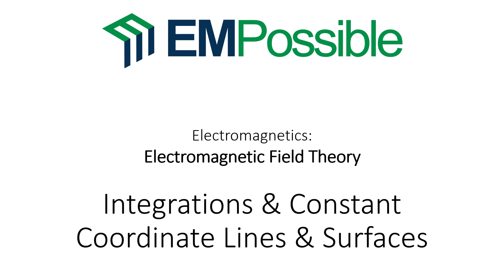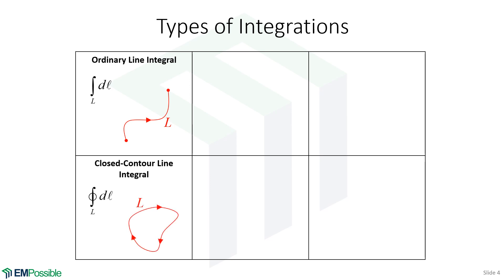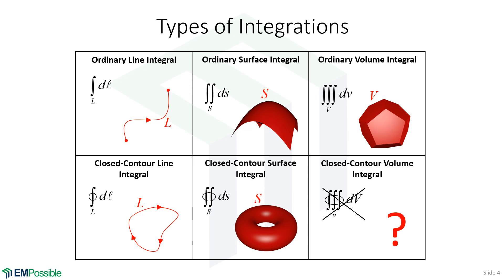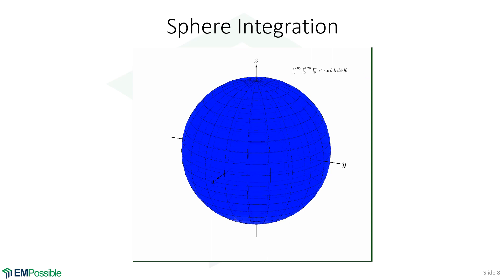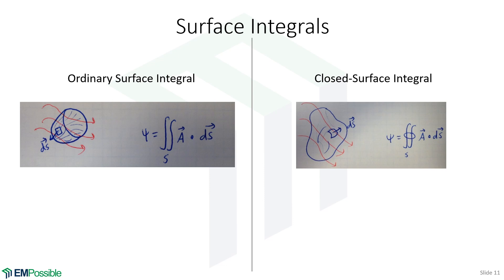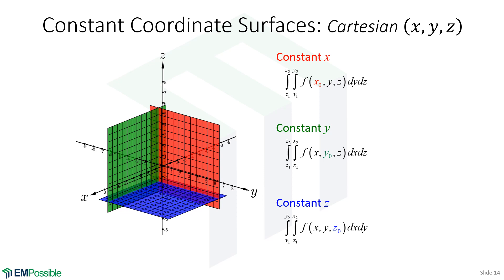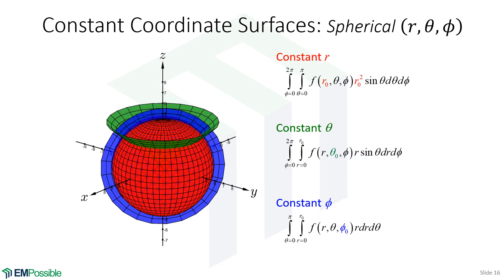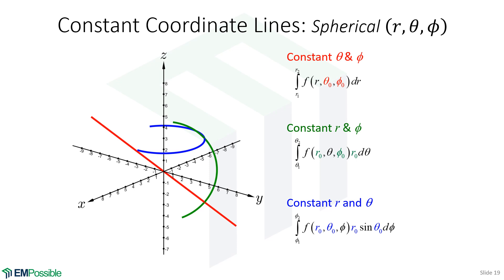Lecture -- Integrations & Constant Coordinate Lines and Areas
This video covers constant coordinate lines and areas where the math of integration will be much easier.  Given the geometry of an integration, if they conform to one of the constant coordinate surfaces, the math becomes much easier.